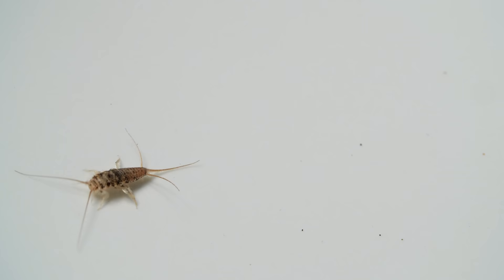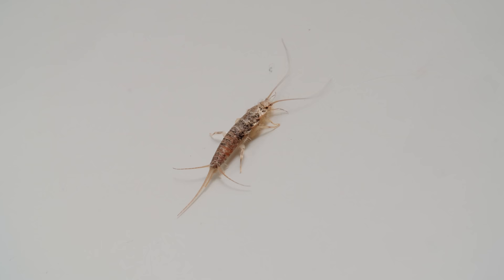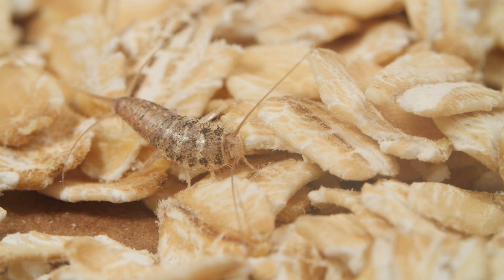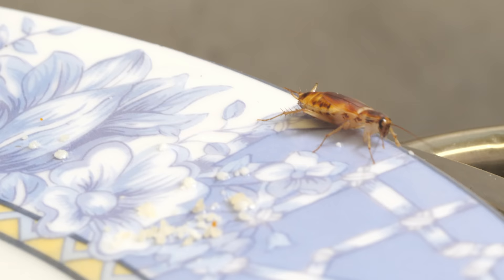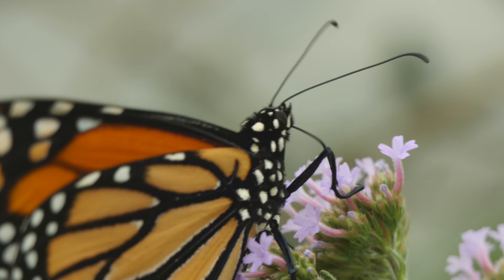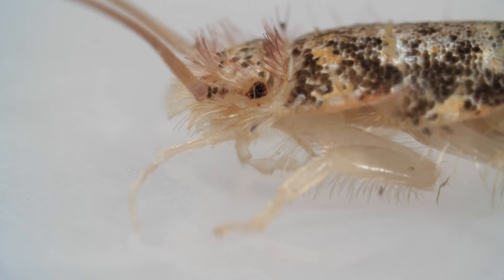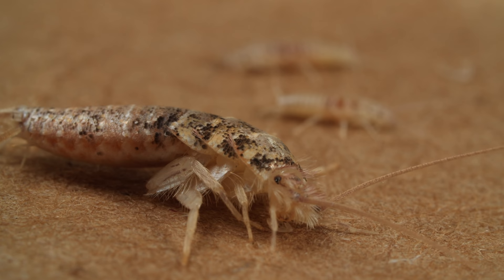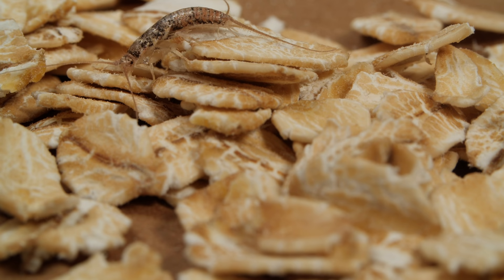Firebrats and Silverfish Are Rocking Some Old-School Looks | Deep Look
What *is* that bizarre fishlike thing squirming in your sink at night? Firebrats and silverfish are pretty darn similar to some of the earliest insects on Earth. With three long filaments poking out their back, no wings and mini-me babies, they have something to teach us about survival.

Look closely at the firebrat munching on cereal in your kitchen or getting cozy in a pile of newspapers. You’ll see traits some of the earliest insects had around 400 million years ago.

Take its three tail-looking filaments. The two outer ones are called cerci. They work like antennae, detecting chemicals and predators like house centipedes.

Other insects, like cockroaches, have a short pair of cerci. But very few insects have the middle filament that firebrats and silverfish possess. Called the median caudal filament, it has tiny hairs that can detect the faintest air currents.

--- What do firebrats eat?

Cereal, spices and books – both the pages and the glue in the binding. Only a handful of the 500 to 600 species of firebrats and silverfish live with us. In nature, they feed on leaves, stems, needles and bark.

“And they will also eat, well, each other,” said entomologist Art Appel from Auburn University.

--- Are firebrats dangerous?

No, they don’t bite or sting.

--- What is the difference between silverfish and firebrats?

Silverfish generally prefer cooler parts of the house, while firebrats are drawn to warmer corners, like a water heater – hence their name.

--- Does evolution have a goal?

When you look at a firebrat, with its ancient traits, you might wonder why it hasn’t changed to be more like other insects. For example, when insects developed wings around 325 million years ago this led to an explosion in insect diversity. So why did firebrats remain wingless, like the earliest insects?

“When we see a creature that looks pretty similar to things that were probably living 400 million years ago, we think, ‘Why isn’t that creature doing a better job of being modern?’” said Sandra Schachat, a doctoral student who researches insect evolution at Stanford University. “But the way that evolution works is that it doesn't really have an optimum that things are being driven towards. You don’t need to be the most abundant species in your habitat in order to survive. You only need to be abundant enough that you can maintain some kind of population over time.”

---+ Shoutout!

🏆Congratulations🏆 to these 5 fans on our  Community Tab who identified what gives the firebrats and silverfish the ability to digest cellulose - special enzymes!

Catto
The Steel City Storm
The GoldenDunsparce
Junior
Meren Imchen

Burt Humburg
Alex
Shebastian Reyes
Daniel Weinstein
Egg-Roll
Karen Reynolds
Wild Turkey
Josh Kuroda
Chris B Emrick
dane rosseter
David Deshpande
Daisuke Goto
Allison & Maka Masuda
Companion Cube
Tianxing Wang
Nathan Jewsbury
Kelly Hong
Kevin Judge
Leonhardt Wille
Gerardo Alfaro
Elizabeth Ann Ditz
Laurel Przybylski
Mary Truland
Sonia Tanlimco
Robert Amling
Supernovabetty
Sayantan Dasgupta
Cindy McGill
Shelley Pearson Cranshaw
Carrie Mukaida
Aurora
monoirre
Silvan
Rick Wong
Levi Cai
Syniurge
Cristen Rasmussen
Carlos Carrasco
Misia Clive
Kristy Freeman
Nicolette Ray
Nathan Wright
Titania Juang
Kallie Moore
Caitlin McDonough
Scott Faunce
SueEllen McCann
Noreen Herrington
Blanca Vides
Teresa Lavell
Louis O'Neill
Tearra Guice
Laura Sanborn
Aurora Mitchell
Adam Kurtz
KW
TierZoo

---+ About KQED